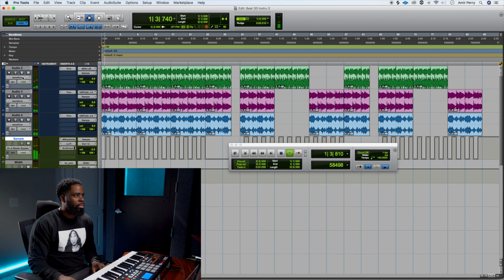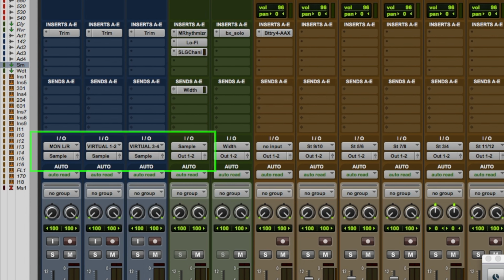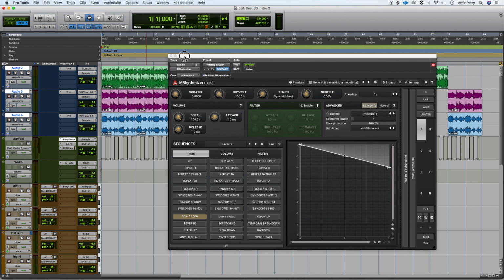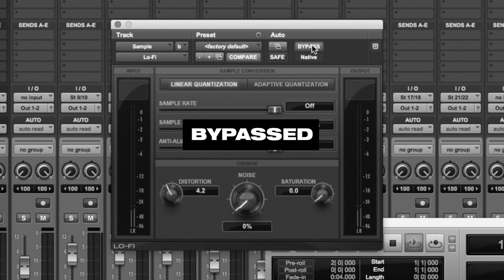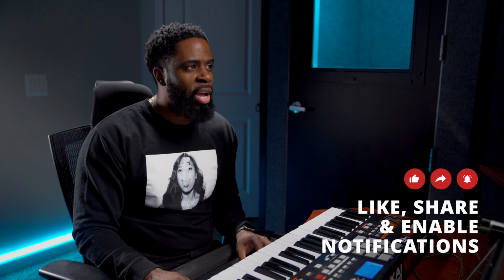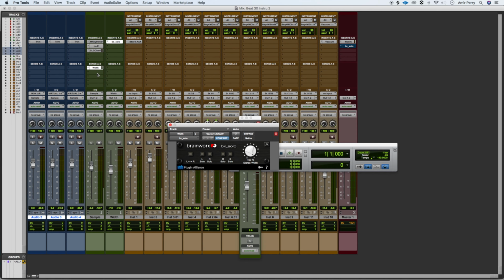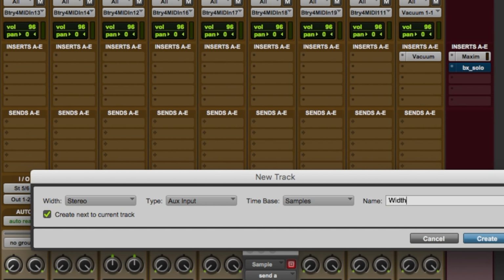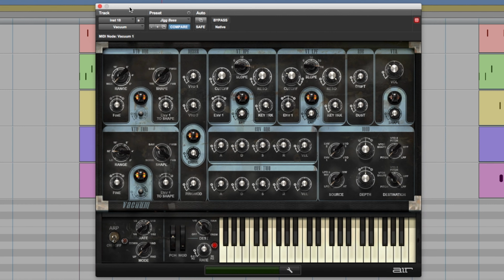Making A Hard Trap Beat | How To Widen Your Loops | That's Dope Ep 27